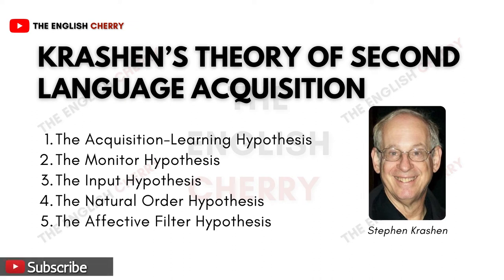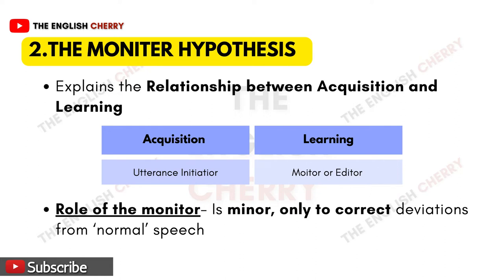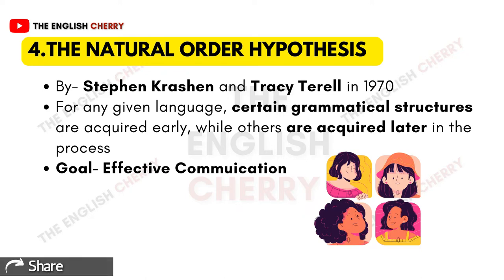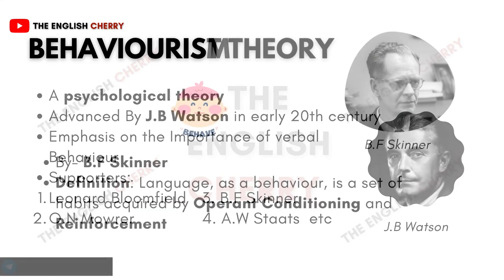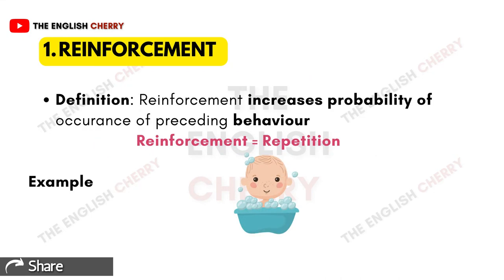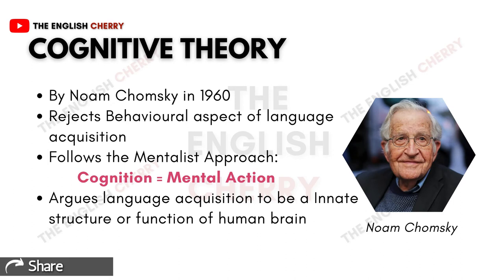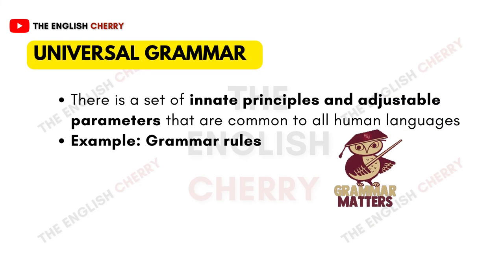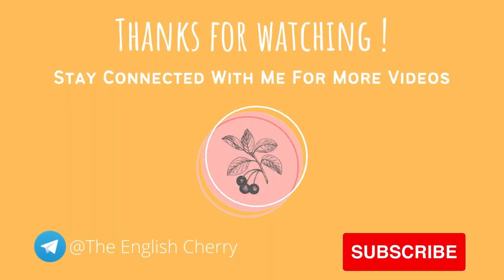Theories of Language Acquisition & Learning | Krashen, Skinner, Chomsky In English MA BA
Video contains:

1. Stephen Krashen’s Theory of Second Language Acquisition:

- The Acquisition-Learning Hypothesis
- The Monitor Hypothesis
- The Input Hypothesis
- The Natural Order Hypothesis
- The Affective Filter Hypothesis

2.Behaviour Theory Of B.F Skinner
- Operant Conditioning
- Reinforcement
- Punishment

3. Cognitive theory Of Noam Chomsky
- Cognition
- Universal Grammar
- Language Acquisition Device

To know more Continue watching video 🥸

 (Open Telegram and paste the link in the search bar)